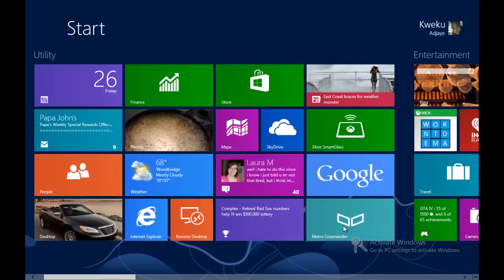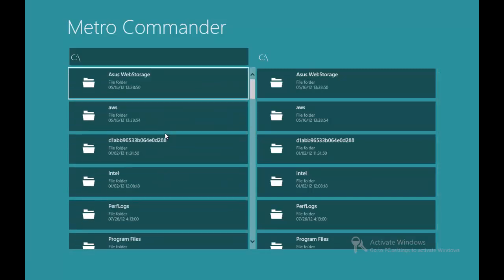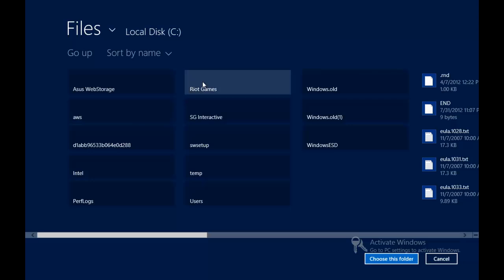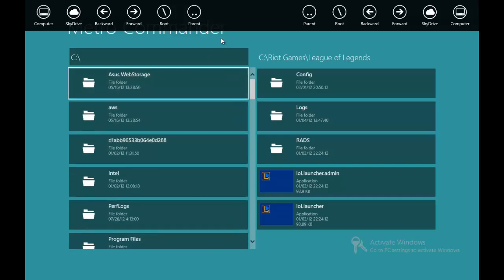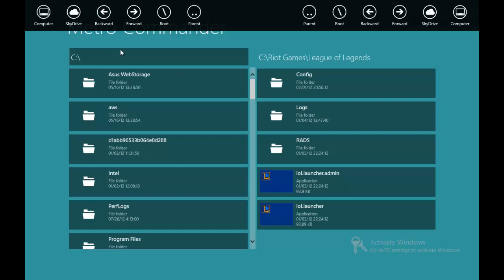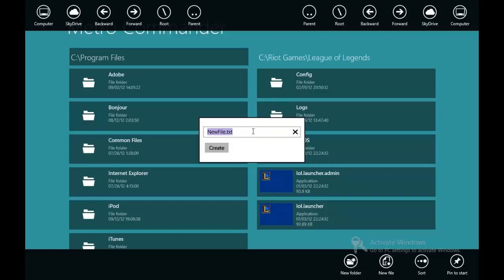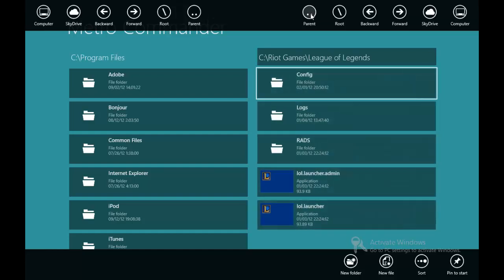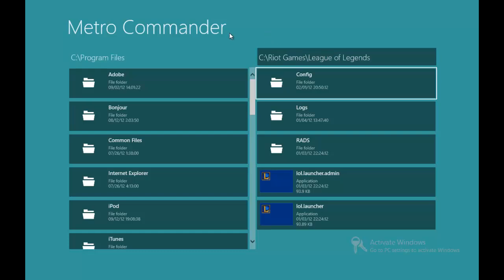Windows 8 App Review - Metro Commander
This is an app review for the application Metro Commander.